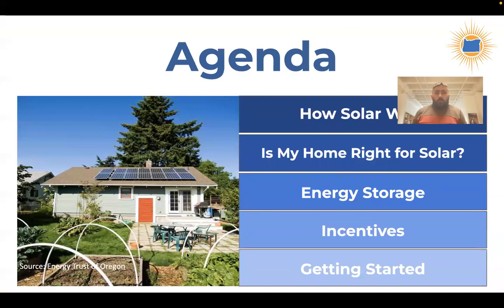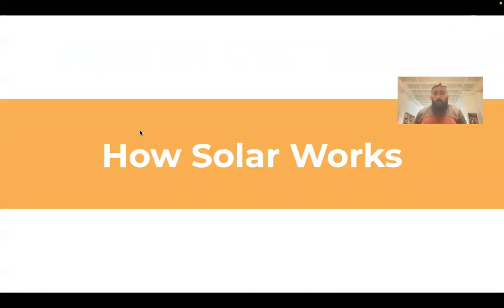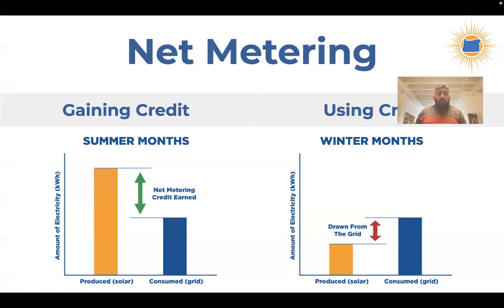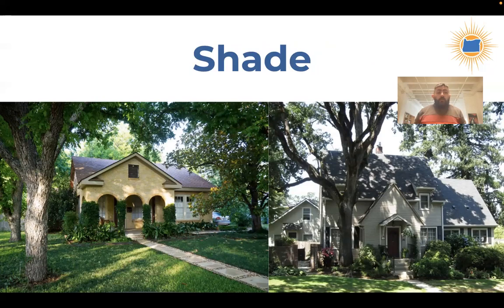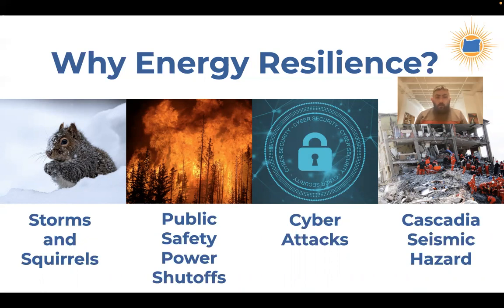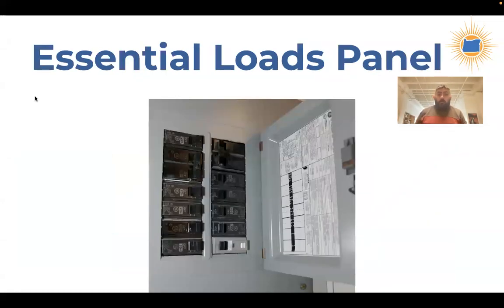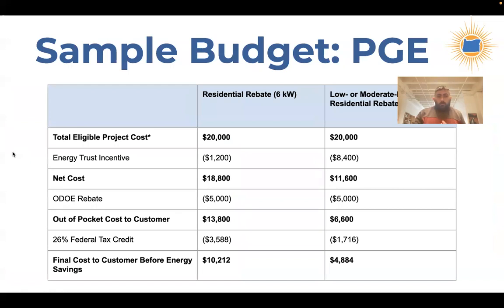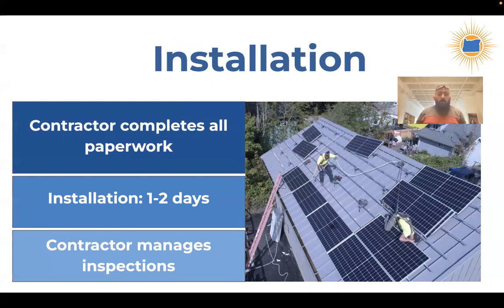Webinar recording: How to Go Solar + Storage (Mar 14, 2022)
Webinar recording -  (Mar 14, 2022)

Title: How to Go Solar + Storage

Description:

In this webinar we will answer your questions about how grid-tied solar energy and battery systems work, share information about incentives available, and help you take the first step to adding solar and or battery storage on your home or business.

This workshop is made possible with support from the Energy Trust of Oregon.